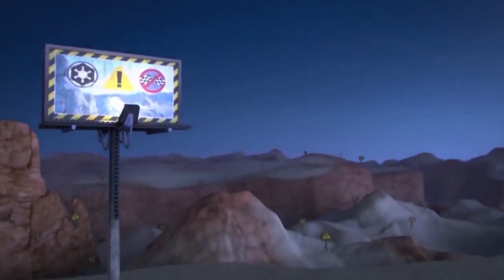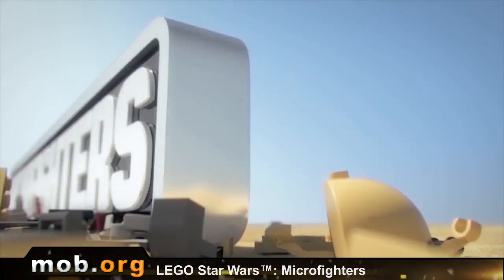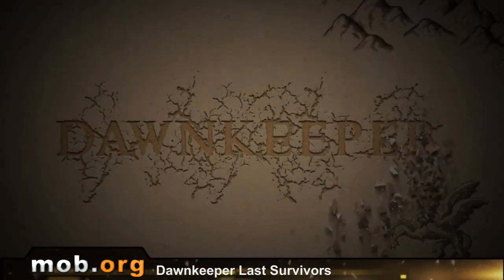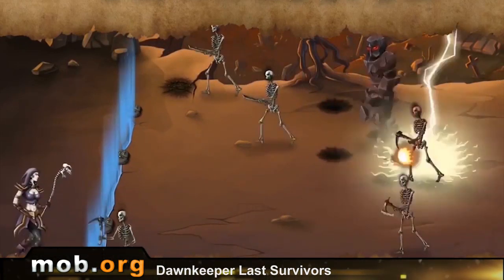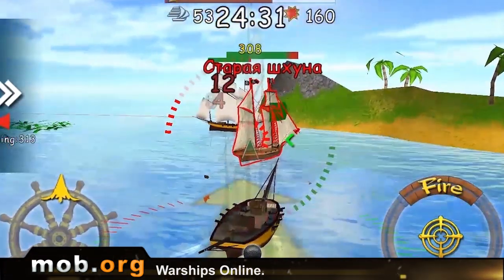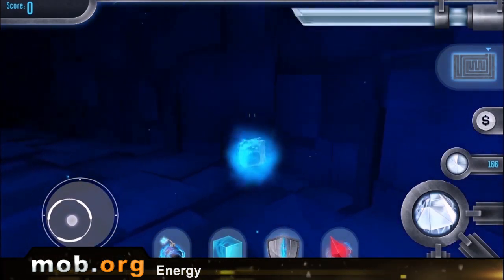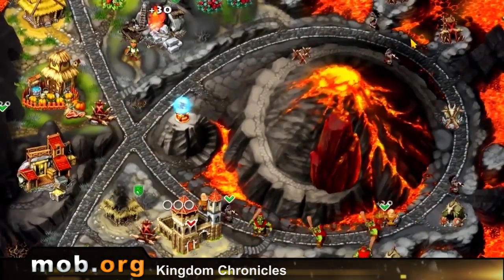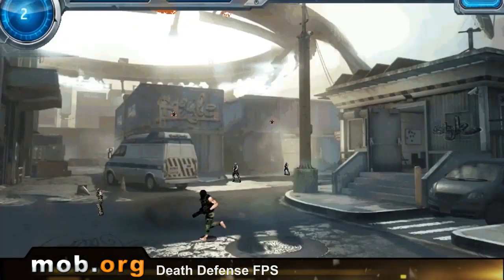Best Android Games - №8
Fly in a spaceship, control open spaces of the Universe and destroy enemies in the game LEGO Star wars: Microfighters.

Features:
Choose the battle side
4 planets
18 levels
6 spaceships
35 types of enemies
8 bosses

Become one of guards of the Giperion Order and stop invasion of monsters in the game Dawnkeeper: Last survivors.

Features:
3 unique heroes
2 game modes
Fascinating plot
Battles with bosses
Various locations
Excellent soundtrack

Warships online - a game, where you take part in real sea battles!

Features:
20 historical ships
Battle 5 vs 5
Form your team together with friends
Update the equipment and ammunition

Energy

Kingdom chronicles - a game where you will operate the medieval kingdom: build, trade, be at war and perform various tasks.

Features:
Fascinating plot
40 episodes
Special magic abilities
Set of tasks